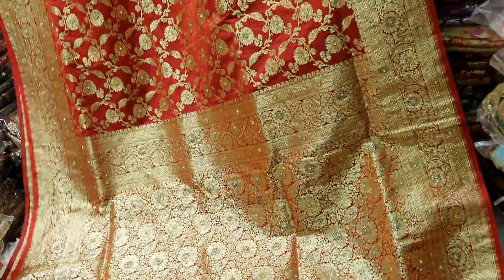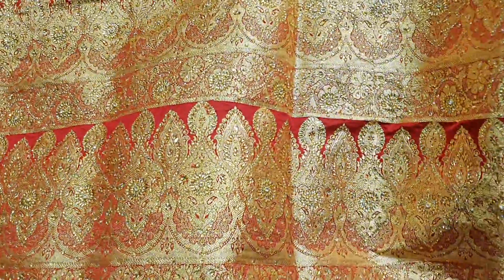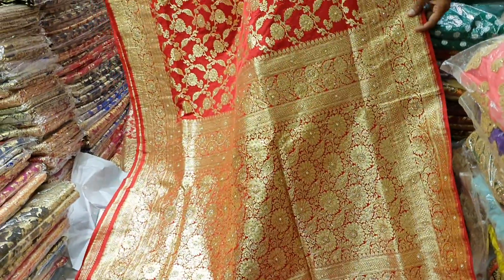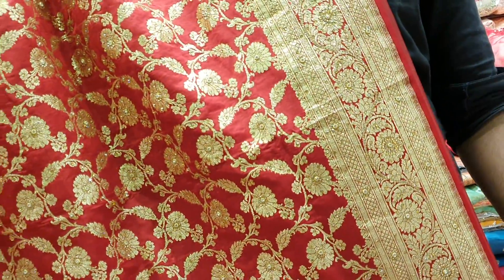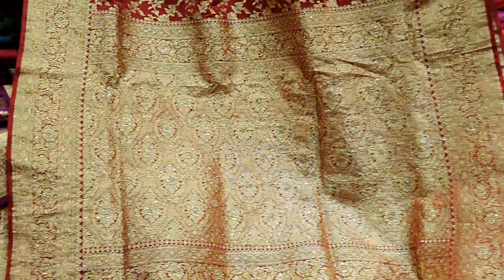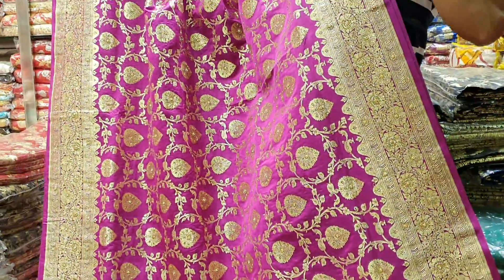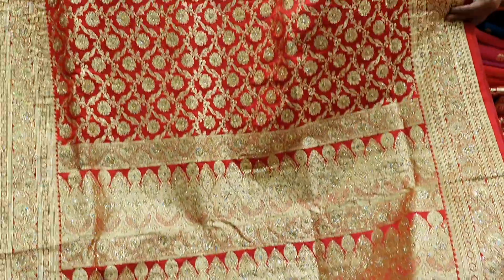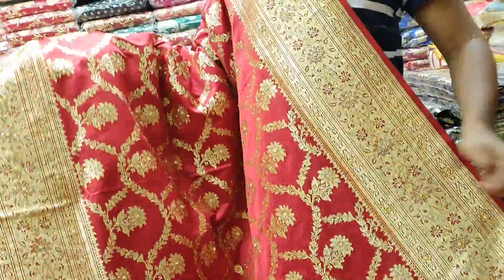super collection Purnima sarees benaroshi katan unlimited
online number
Dhaka elephant road gawsia market nictola purnima